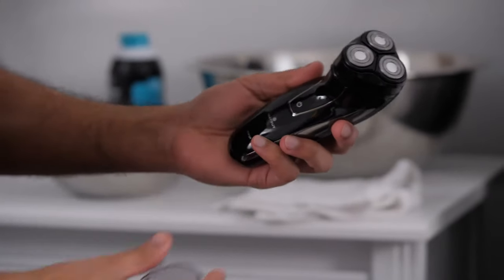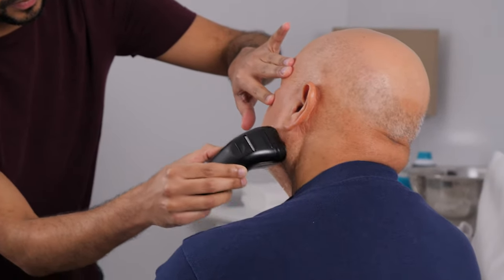Helping Someone Shave